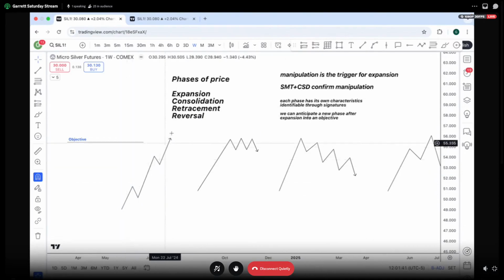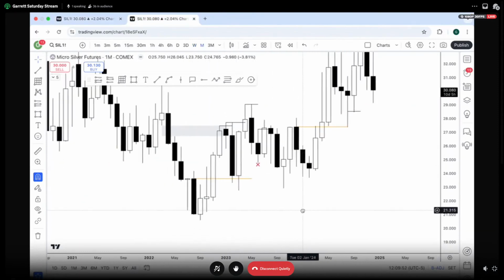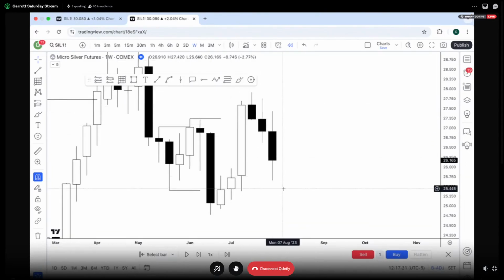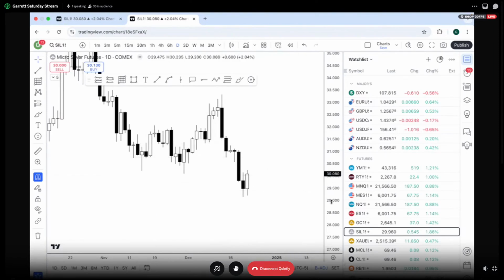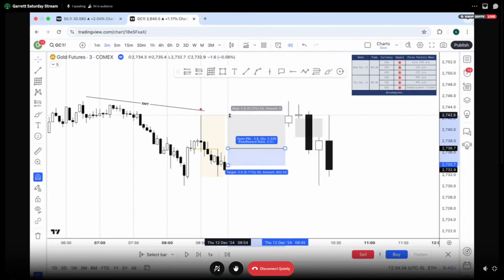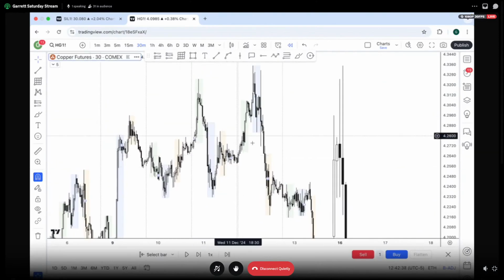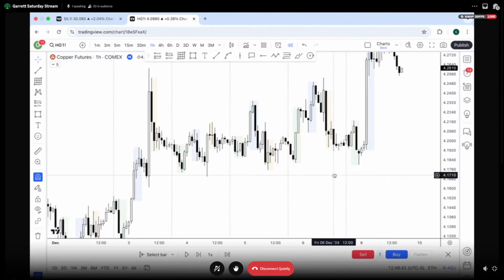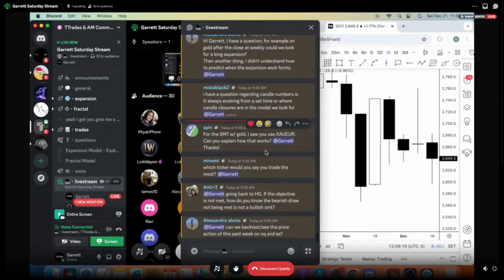G241224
24 Dec 2024